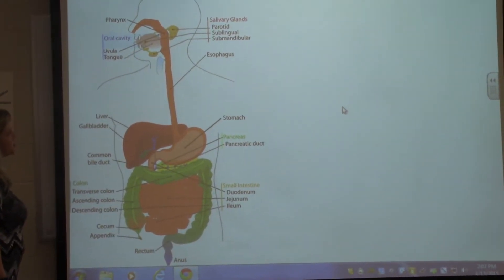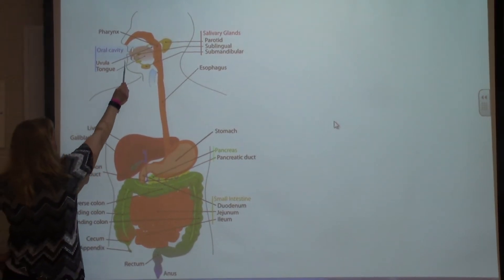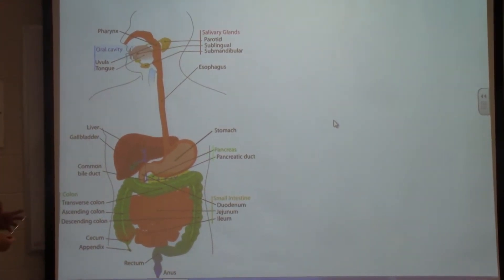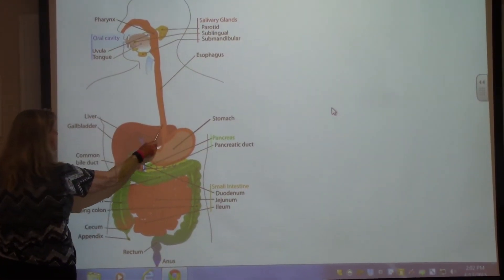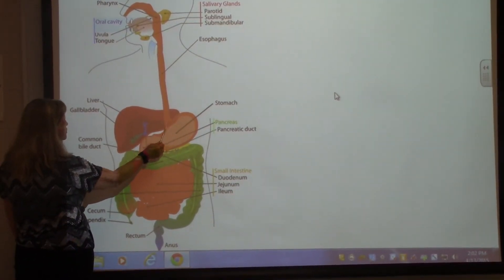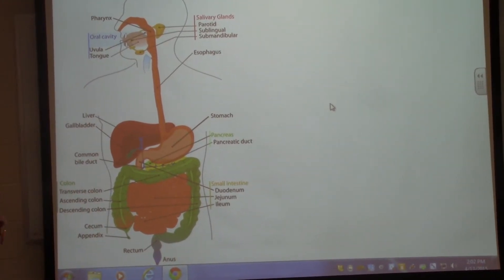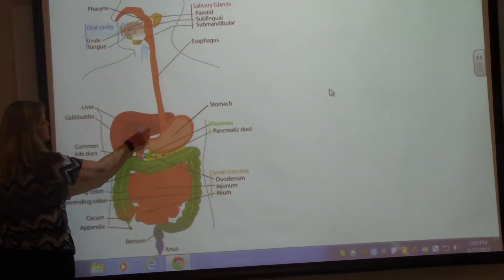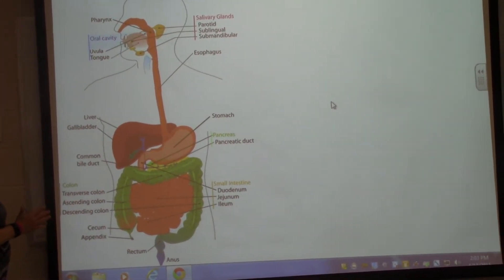Digestive System Overview